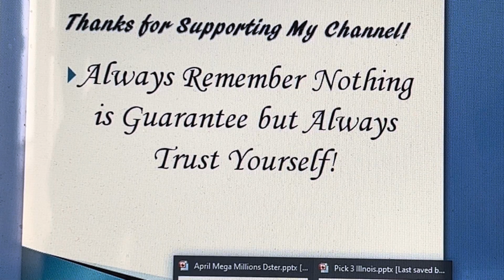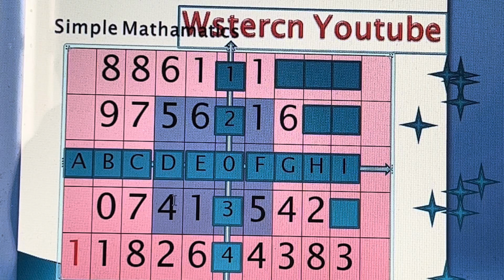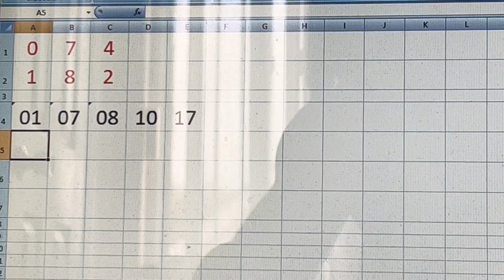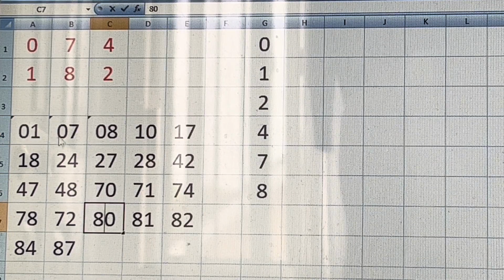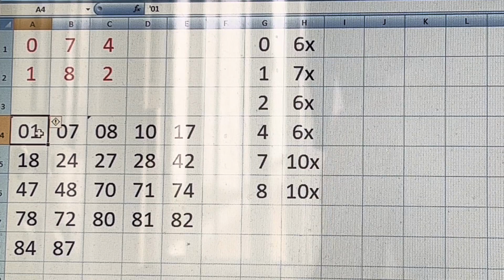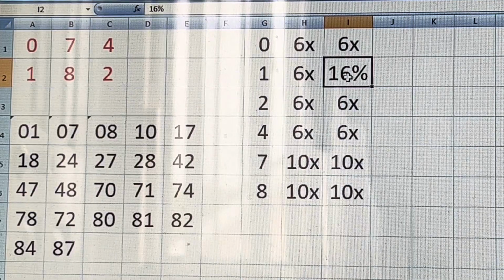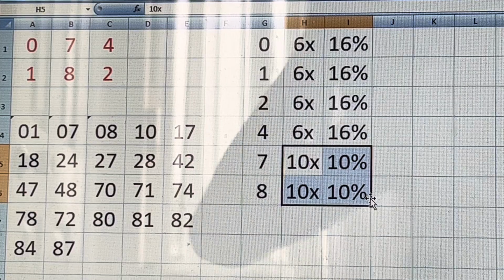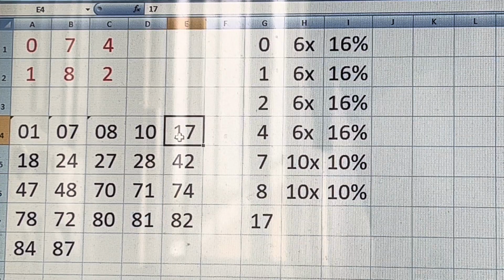Simple Mathematics Using Coordinates and Numbers(Dster)…Can You Figure it Out?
PAll in Parts to the Lottery Coaching are Below!
Illustration Part 10- Red Numbers! Try it

Using the Right Dster can Improve your odds of winning! Cr